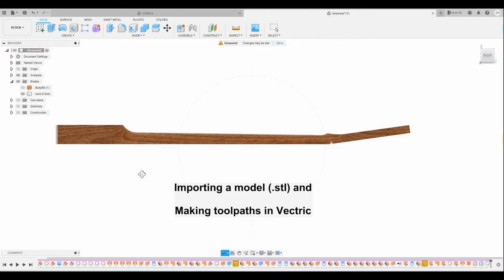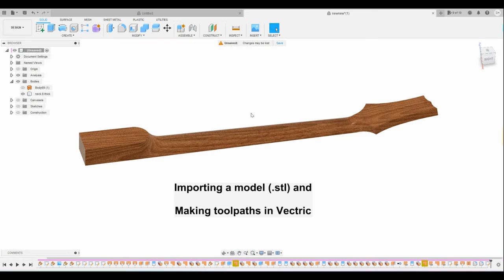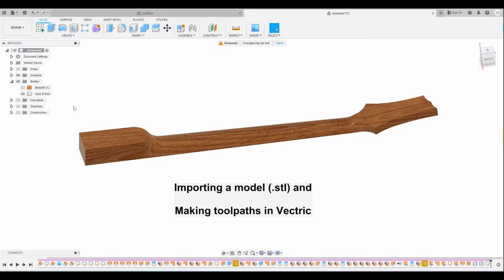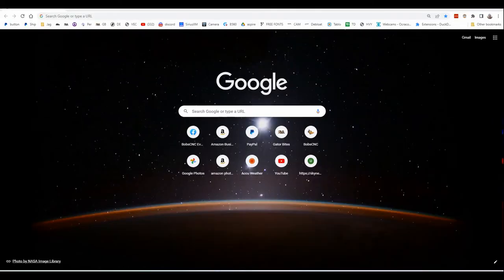Guitar Neck Model Import (.stl) into Vectric Aspire or Vectric Desktop or Vectric Pro - TOOLPATHS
Shows you the steps to import a model and create toolpaths for a thick guitar neck.
You can get the model here. Select files, then find "Thick Neck" and click it.
Learn how to make the model in Fusion 360 @austinshaner